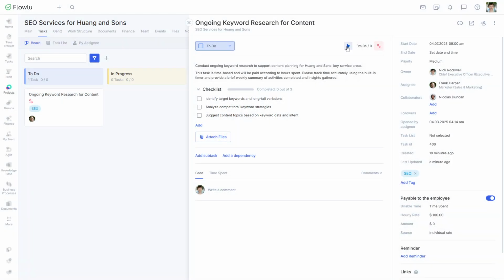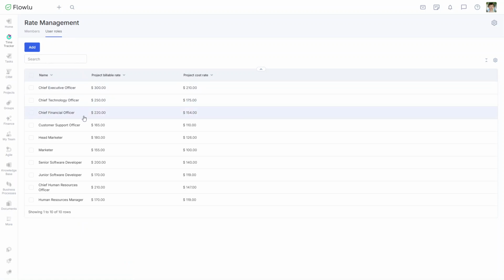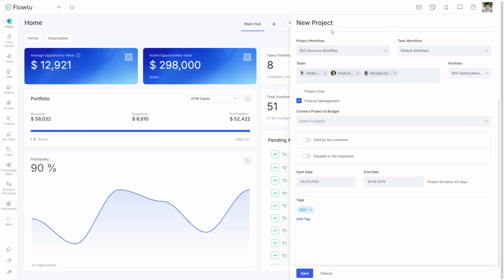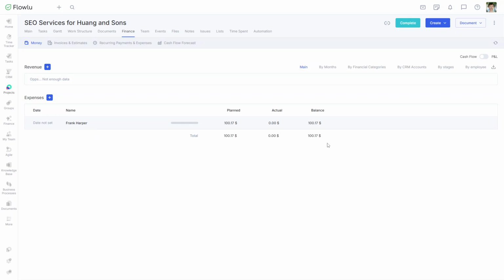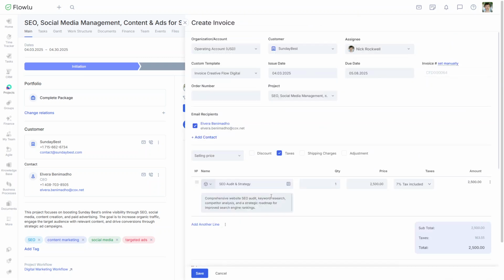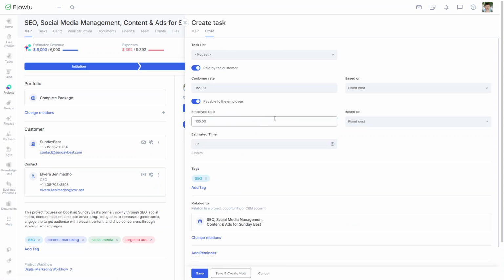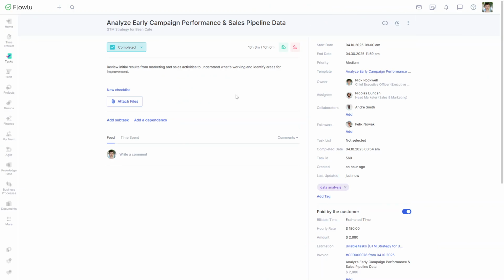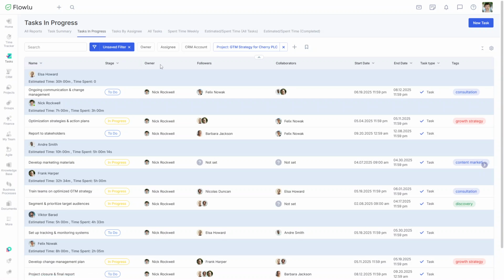How to Track Time, Pay Teams, and Bill Clients in Flowlu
Master time tracking, team payments, and client billing in Flowlu! In this tutorial, we'll guide you through managing the financial aspects of your projects, ensuring accurate team payouts and streamlined client invoicing using Flowlu's powerful features.

Discover how to configure Flowlu's time tracker, set hourly rates for team members, and automatically calculate task costs, including taxes. We cover different payment workflows: based on estimated time, actual tracked hours, or fixed task costs. See how Flowlu simplifies payroll and client billing, giving you clear insights into project profitability.

Chapters:
0:00 Intro: Tracking Time, Paying Teams & Billing Clients
0:20 Main Time Tracker Settings
1:03 Hourly Rate Management
1:41 Overriding Rates & Tax Calculation
2:12 Calculating Employee Payments
2:51 Payment Method: Based on Estimated Time
3:51 Payment Method: Based on Actual Time Spent
4:51 Payment Method: Fixed Payment Per Task
6:05 Handling Pre-paid Projects
8:06 Handling Postpaid Projects
10:01 Reports
11:03 Conclusion: Streamline Your Finances with Flowlu!